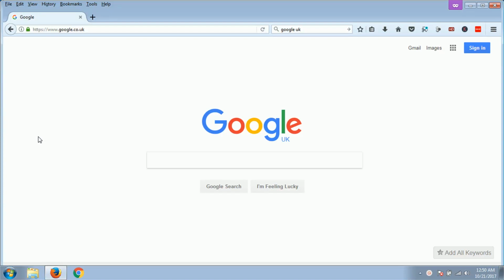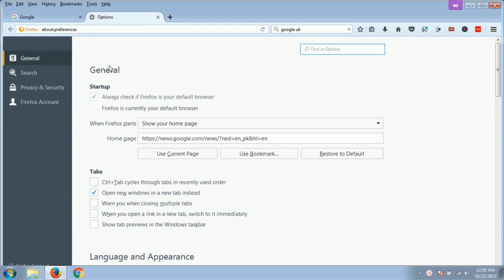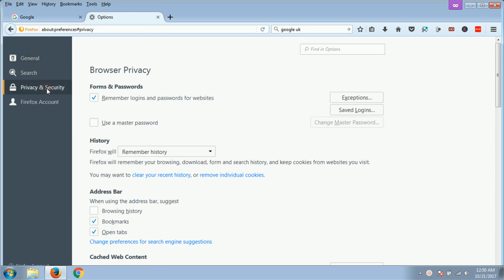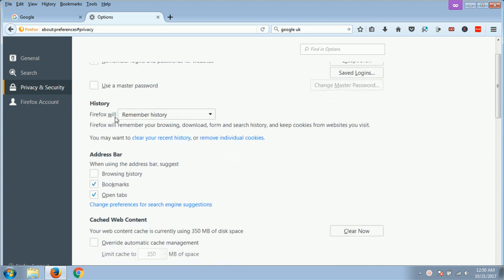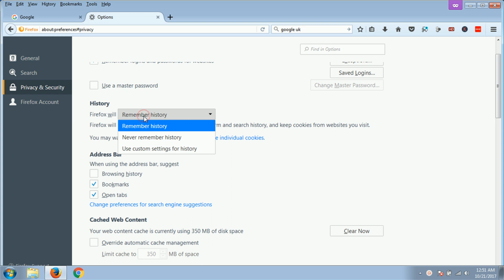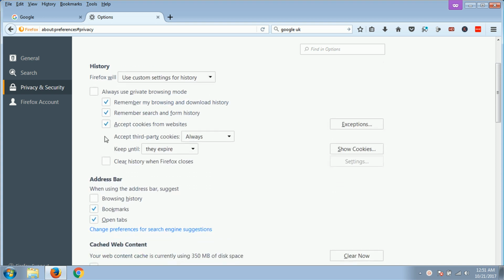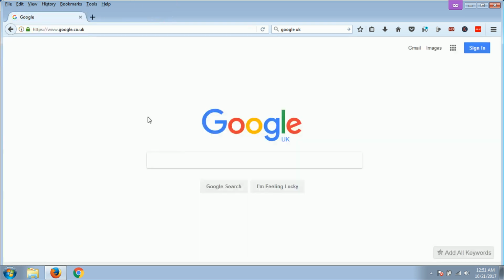How to Enable Cookies in Firefox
Here's How to enable cookies in Mozilla Firefox Browser, Firefox enable cookies or how to turn on cookies on Firefox.

What are Cookies in Firefox Browser?

An HTTP cookie (also called web cookie, Internet cookie, browser cookie, or simply cookie) is a small piece of data sent from a website and stored on the user's computer by the user's web browser while the user is browsing. The term "cookie" was coined by web browser programmer Lou Montulli. It was derived from the term "magic cookie", which is a packet of data a program receives and sends back unchanged, used by Unix programmers.

How do I look at cookies on my computer?
Firefox?

To manage cookie settings, from the drop-down menu under "History", select Use custom settings for history. ...
To view or remove individual cookies, click remove individual cookies.
To remove all cookies, from the History menu, select clear your recent history.

Where the cookies are stored?
A cookie is information stored on your computer by a website you visit. In some browsers, each cookie is a small file, but in Firefox, all cookies are stored in a single file, located in the Firefox profile folder. Cookies often store your settings for a website, such as your preferred language or location.

How are cookies used by websites?
What is a Cookie? Cookies are small files which are stored on a user's computer. They are designed to hold a modest amount of data specific to a particular client and website, and can be accessed either by the web server or the client computer.

Where the cookies are stored in Firefox?
Cookies are stored in the cookie file in the Firefox profile folder. You can use this button to go to the Firefox profile folder: Help -- Troubleshooting Information -- Profile Directory: Open Containing Folder